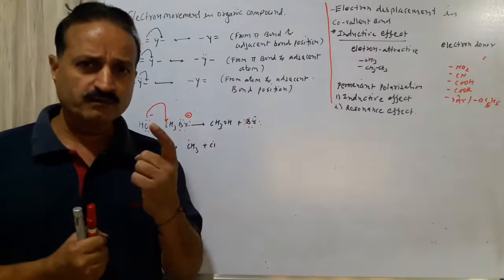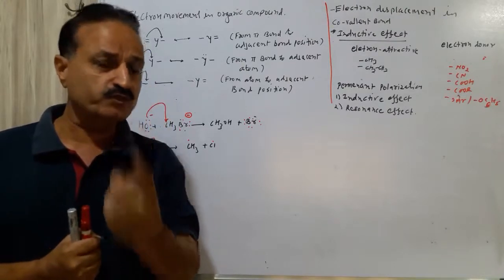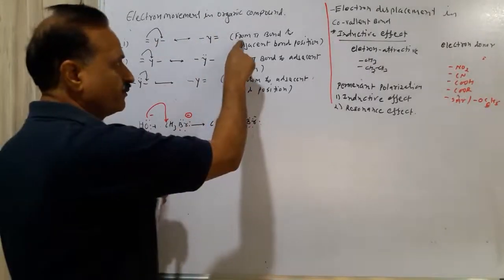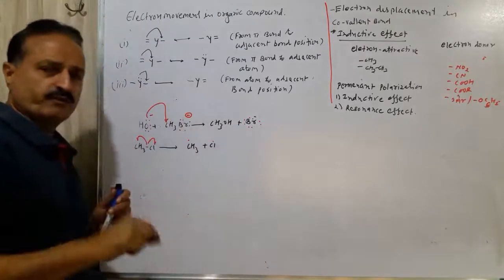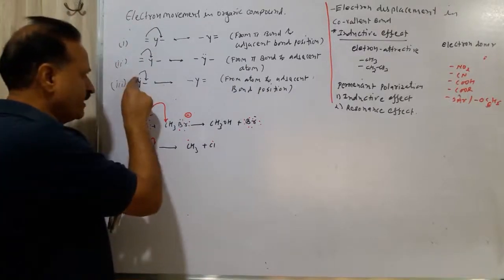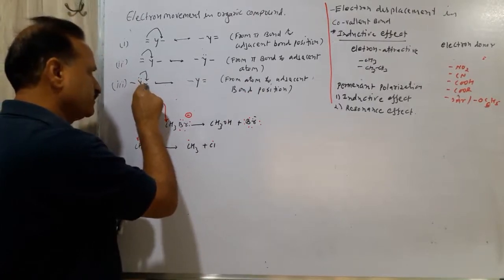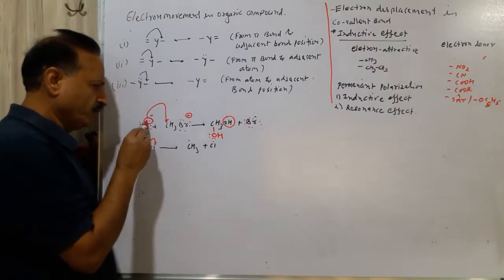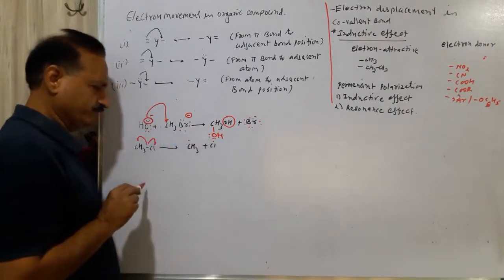Saamved Schools AGSIR CH12 LEC30 ENG